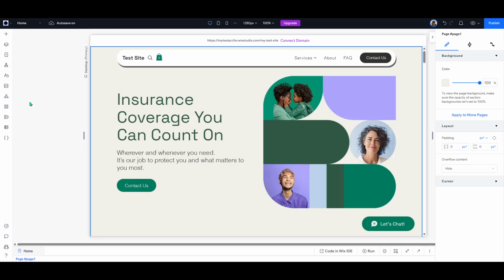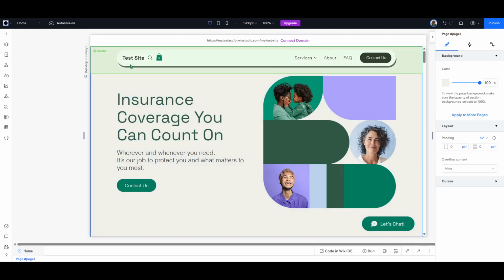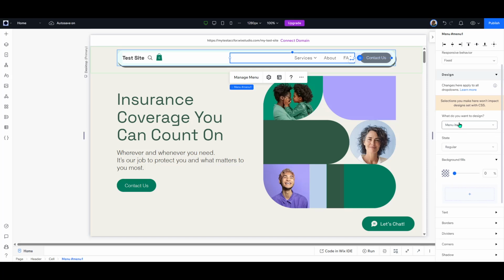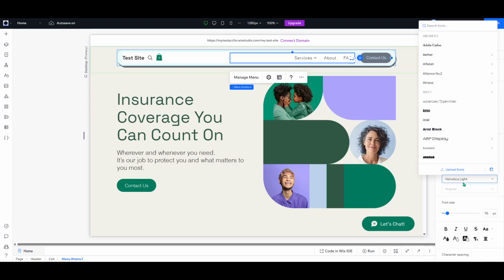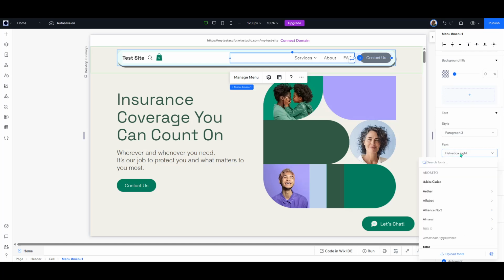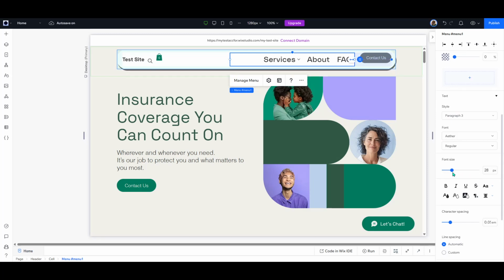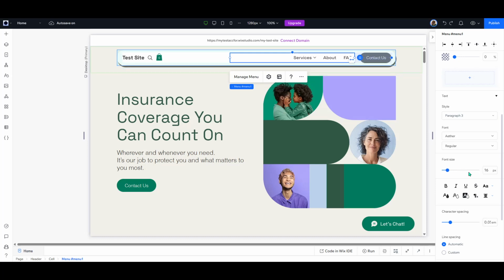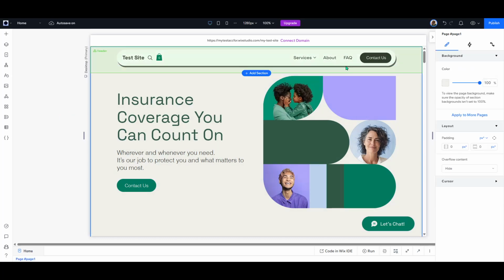How to Change Menu Font on Wix (Updated 2026 Step-by-Step Beginner Guide)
Learn how to change the menu font on Wix the right way! In this updated 2026 step-by-step beginner tutorial, I’ll show you how to customize navigation fonts, adjust typography settings, and style your Wix website menu to match your brand. Perfect for beginners, freelancers, and business owners using Wix.

how to change menu font on wix, wix menu font tutorial 2026, wix navigation typography guide, wix customize menu text tutorial, wix header font settings guide, wix for beginners tutorial, wix website design tips 2026, wix website customization tutorial, wix tips and tricks 2026, wix branding and typography guide, wix menu style settings tutorial, beginner wix tutorial 2026